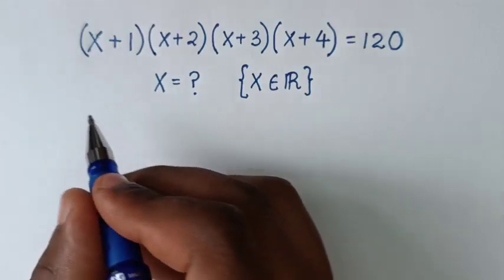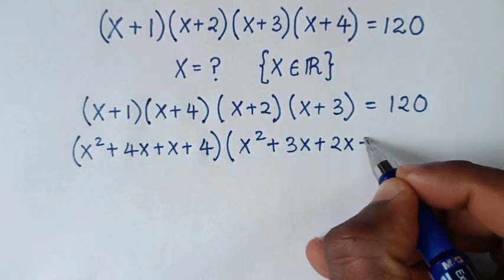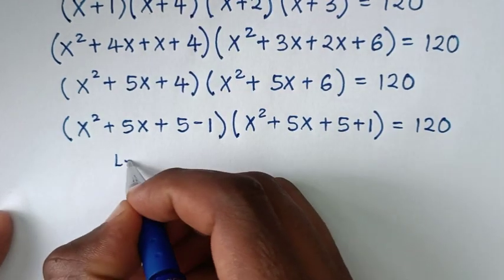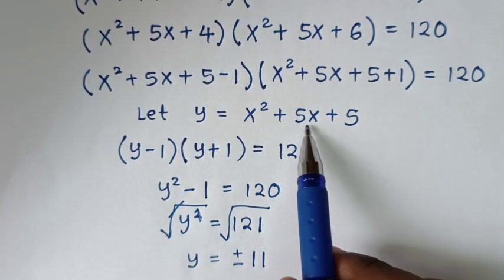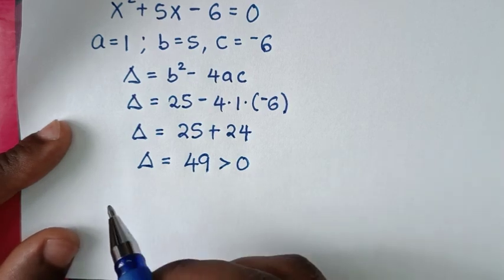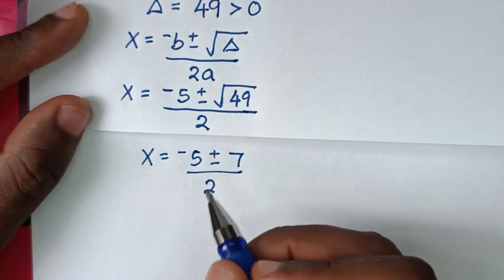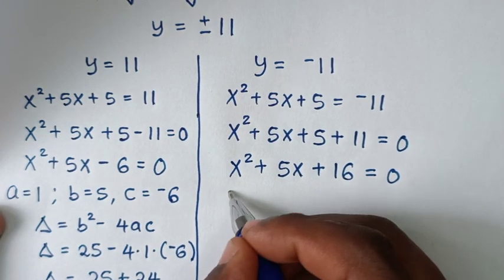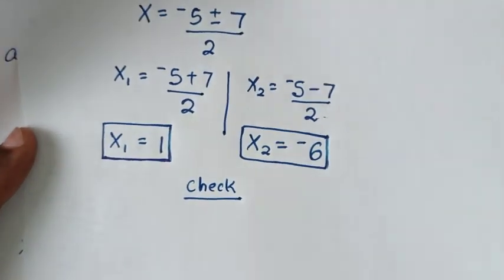A Nice Algebra Equation • X=?